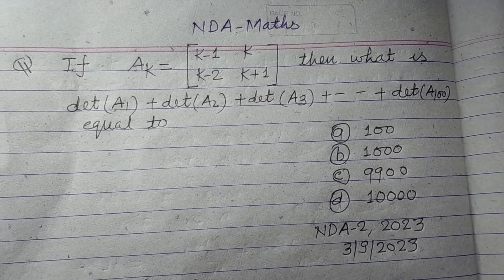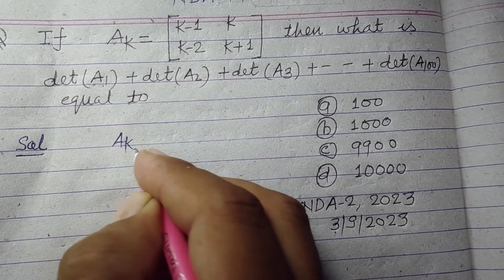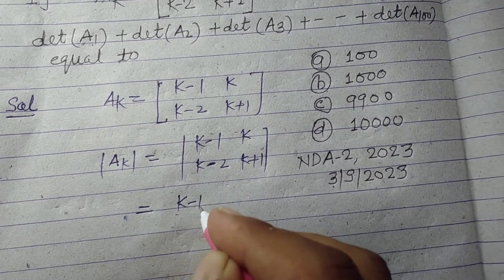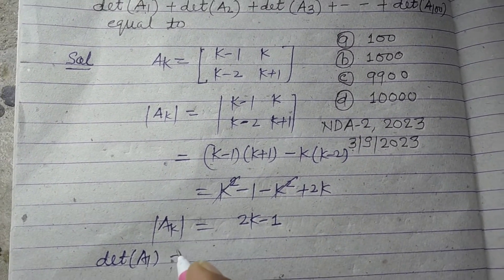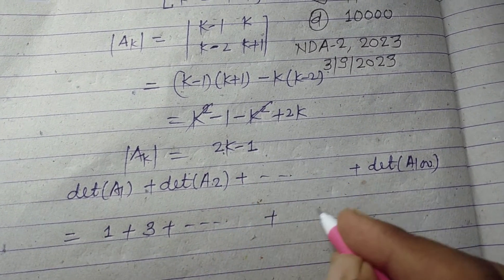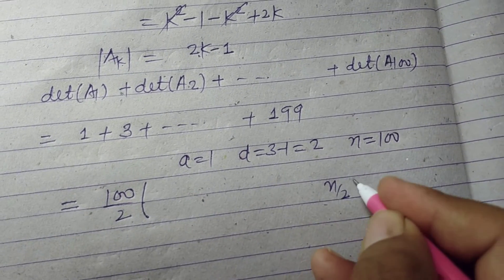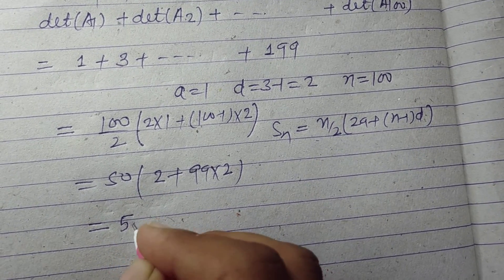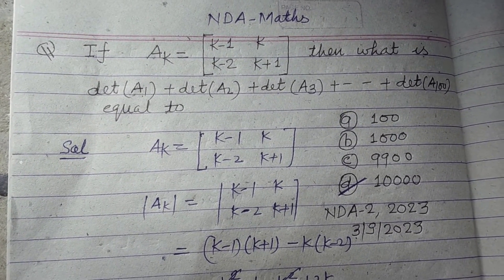If Ak=... then what is det(A1)+det(A2)+det(A3)+....+det(A100) equal to.. | NDA 2-2023 Maths solution